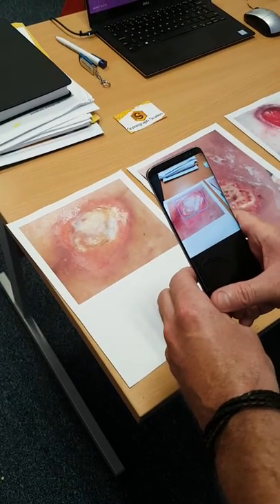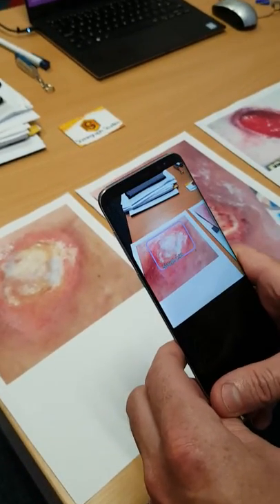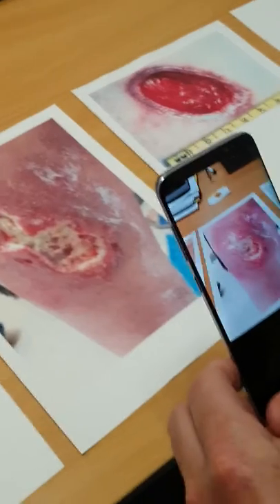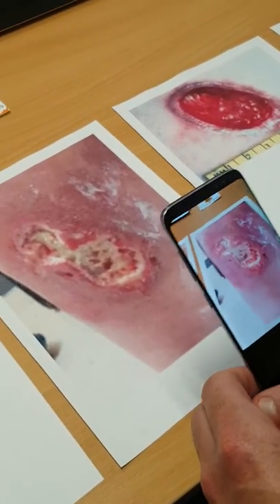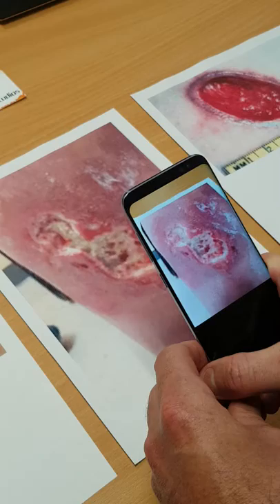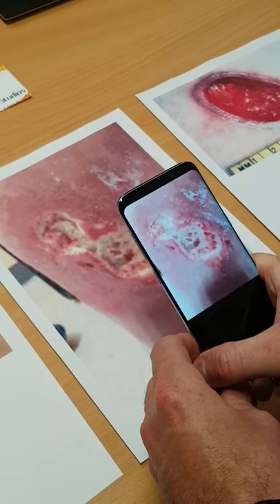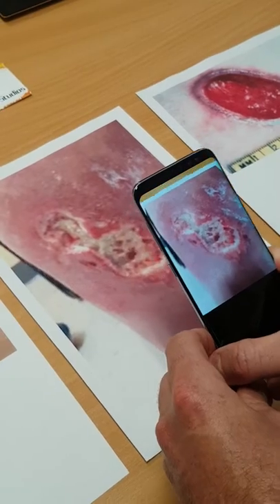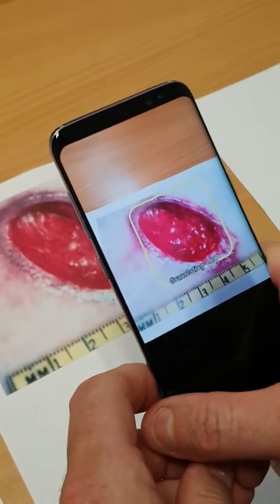Using Machine learning to Analyse Pressure Ulcers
The Pressure Ulcers Online Website is a first step solution towards a new and innovative platform for helping people to detect, understand and manage pressure ulcers. Using state-of-the-art technologies in convolutional neural networks and transfer learning along with end-to-end web technologies, this platform allows pressure ulcers to be analysed and findings to be reported. As the system evolves through collaborative partnerships, future versions will provide decision support functions to describe the complex characteristics of pressure ulcers along with information on wound care across multiple user boundaries. This project is therefore intended to raise awareness and support for people suffering with or providing care for pressure ulcers.